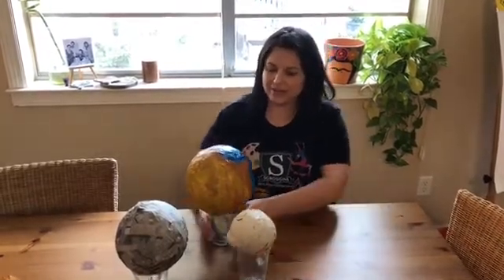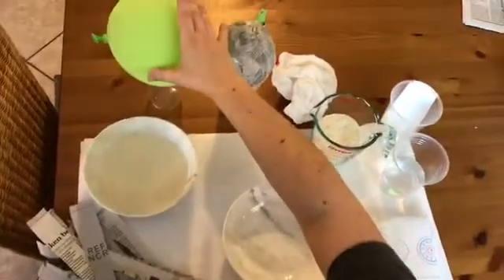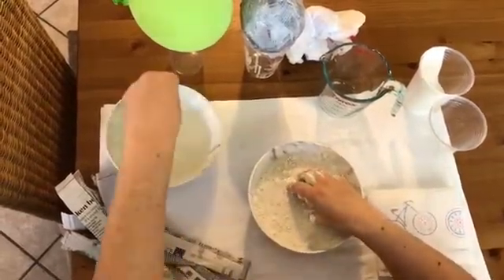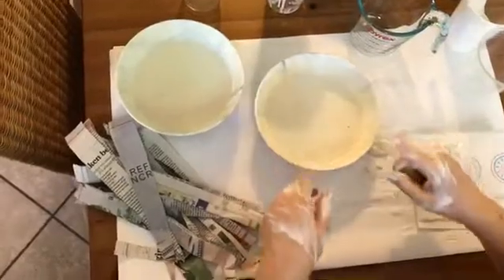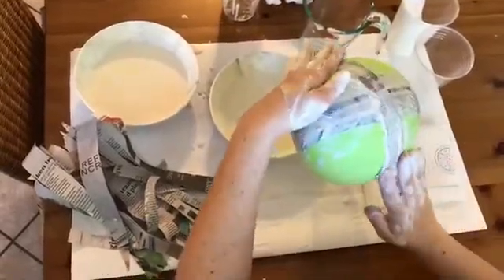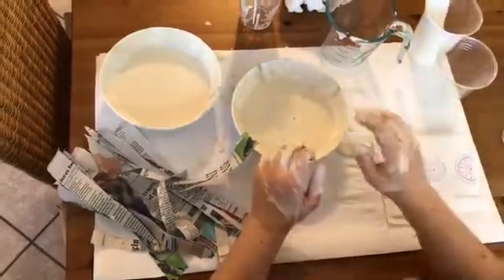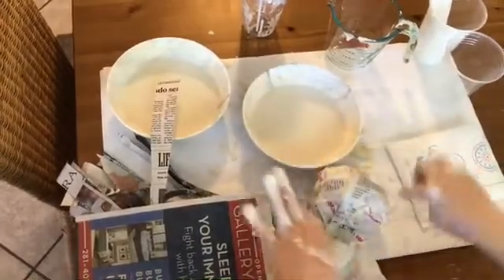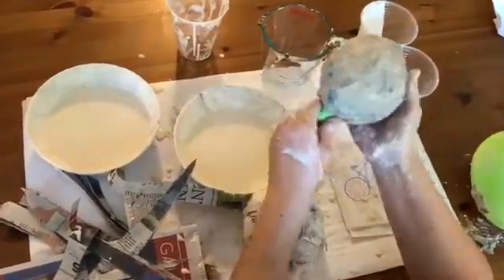Lesson Five: Paper Mache!